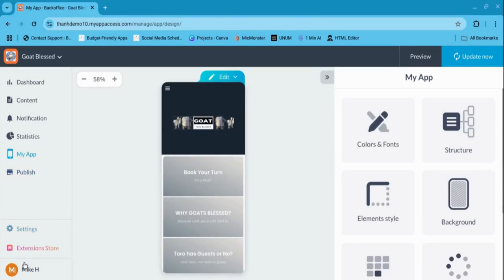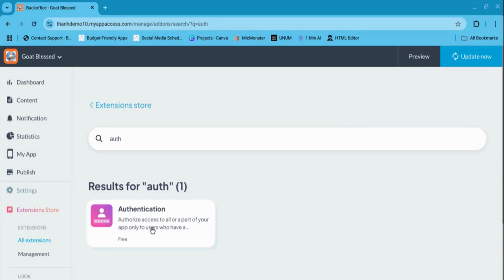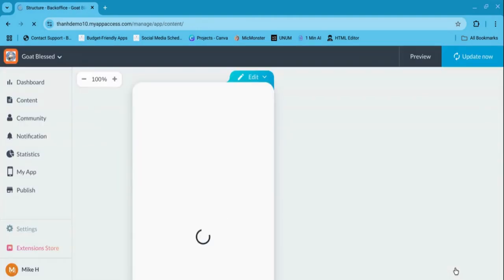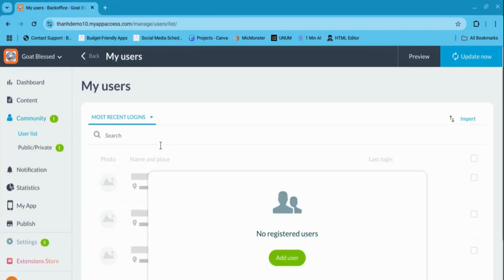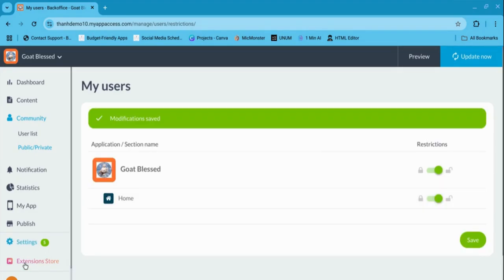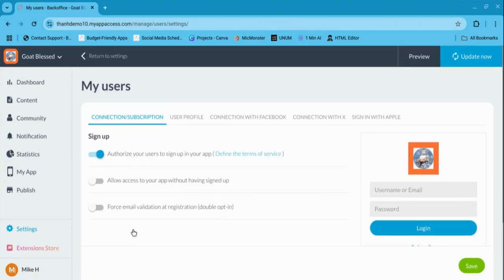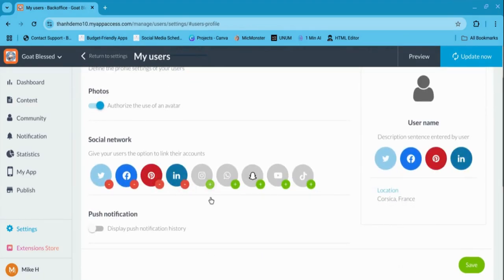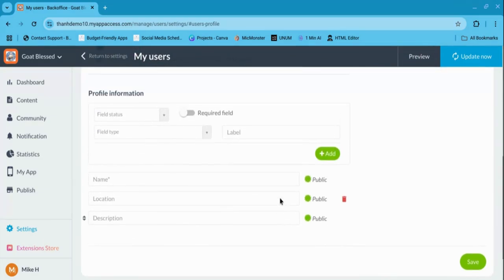How to Add User Profiles to Your App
How to Add User Profiles to Your App | Step-by-Step Tutorial

In this tutorial, we'll guide you through the process of adding user profiles to your app. Follow these steps to set up and customize user profiles.

Steps Covered:

1. Navigate to 'Extension Store'
Go to the 'Extension Store,' then select 'All Extensions.'

2. Search and Install Authentication Extension
Type "auth" in the search bar, then click on 'Authentication.' Click the 'Install' button.

3. Confirm Installation
The Community tab will appear, confirming that the extension was successfully installed. Ensure to unlock the restrictions so users can access your application, unless you want to keep it private and restrict access to all or certain features.

4. Access Registration Settings
Click 'Settings,' then go to the 'Registration Process' section.

5. Adjust Registration Settings
In the Registration Process section, toggle 'Allow access to your app without signing up' if you want to allow guest access.

6. Configure User Profile Settings
Go to 'User Profile.' Enable all social media platforms and toggle on 'Display Push Notifications History.'

7. Edit User Profile Fields
Edit or add any other fields you wish to include in your user profiles. Click 'Save' when you're done.

8. Update Your App
Finally, click 'Update Now' to ensure your app reflects all changes.

By the end of this tutorial, you will have successfully added and customized user profiles in your app, enhancing its functionality and user experience.

About Halder Group

A tool allowing you to create highly performing Natives Apps and Progressive Web Apps with the best design and best user experience possible. The leading app builder in the market with more than 30,000 apps.

By considerably cutting the cost of creating an app, we make the best of mobile and web technology accessible to everyone. Our users are always a step ahead.

Since its creation, we never stopped evolving. First dedicated to content editors, we quickly grew to answer the needs of new users, therefore giving the opportunity to communities or retailers to create apps offering an exceptional user experience.